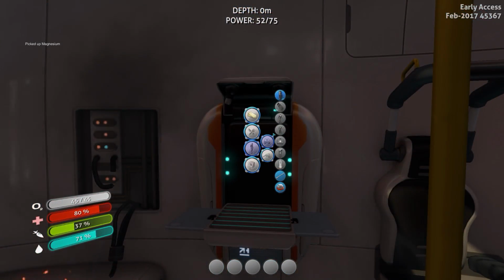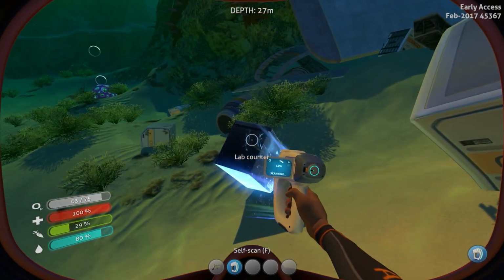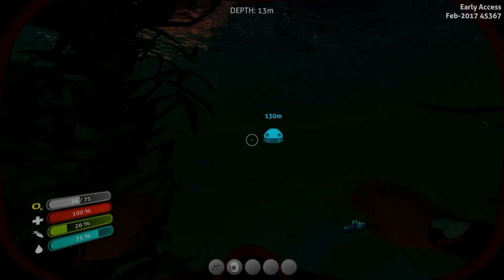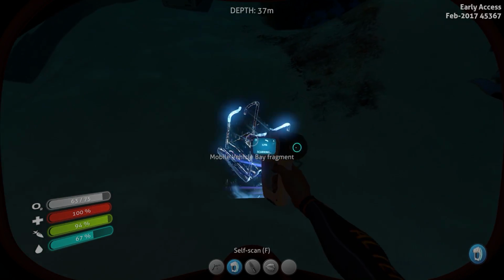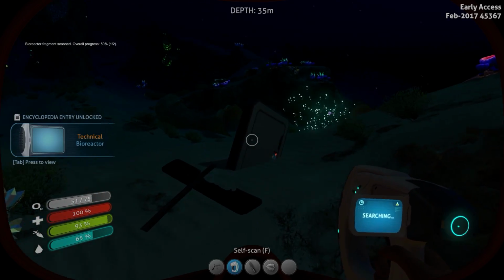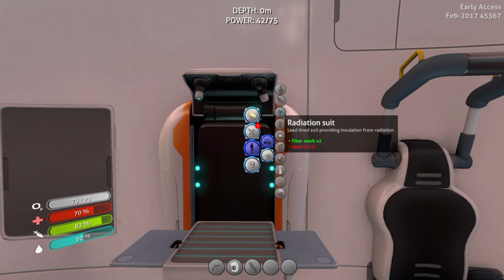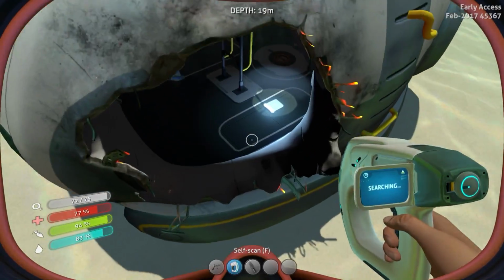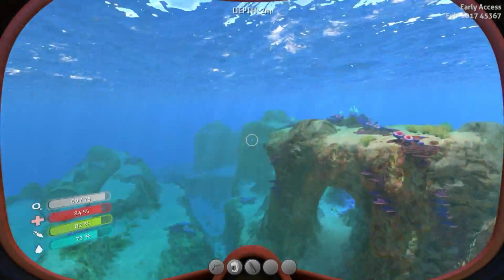How To Subnautica - Getting Started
Hey Peeps Galucia here bringing you the first episode of my new series, How To. The first part of the series is focusing on Subnautica and How To survive and thrive in the game. This series will play like a guide or tutorial but will also have an air of Let's Play. We're going to focus on learning the game but having fun while we are at it.